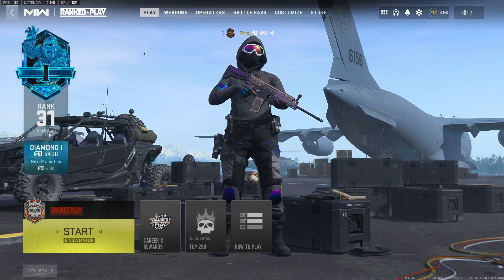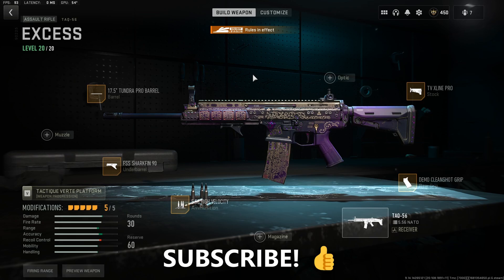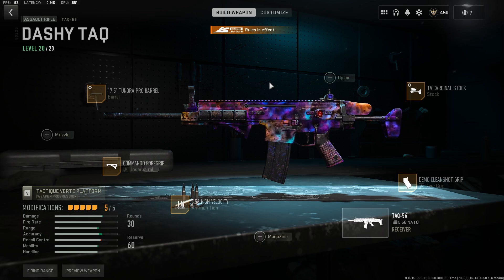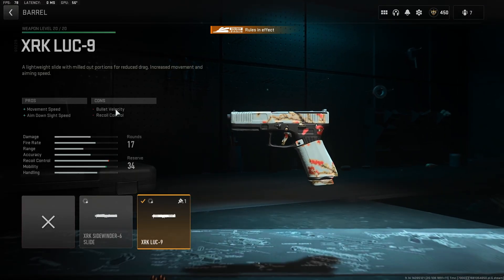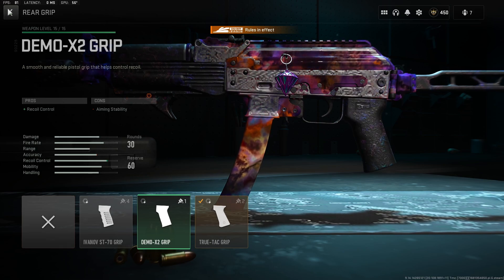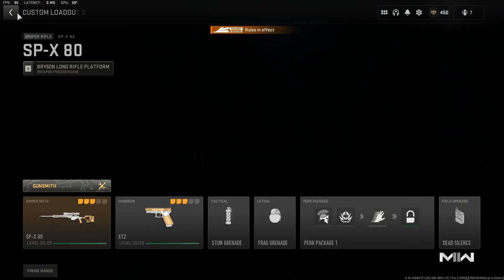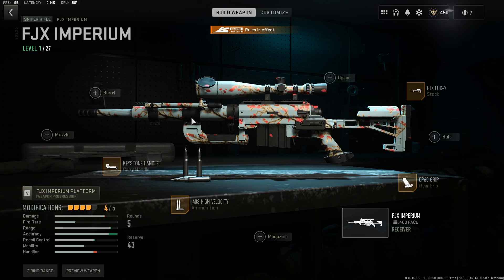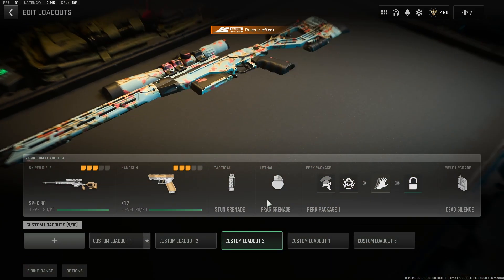The BEST CLASSES for MW2 RANKED SEASON 3! (Taq-56, Vaznev, SPX80 & intervention)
Here are my favourite class setups going into Season 3! Had a lot of requests for this so here you go! Give them a go for yourself, and good luck!

00:00 Introduction
00:20 Taq-56 Classes (Scar)
01:11 X12 Class (Pistol)
01:25 Vaznev Class (SMG)
02:05 SP-X 80 Class (Sniper)
02:22 FJX Imperium Class (Intervention)